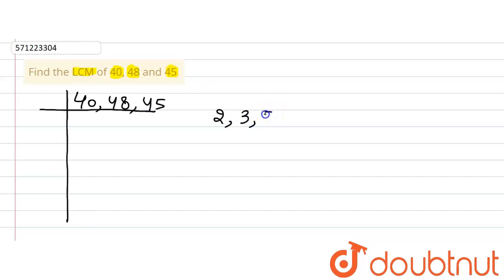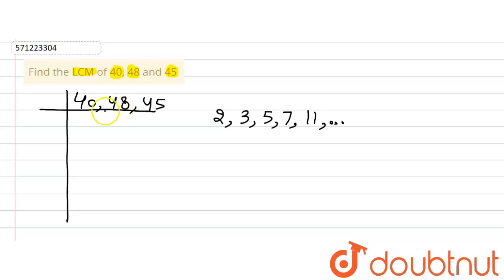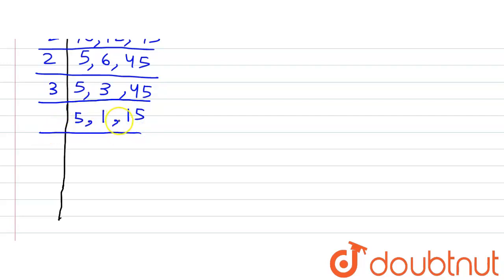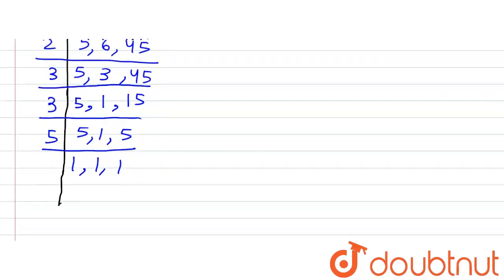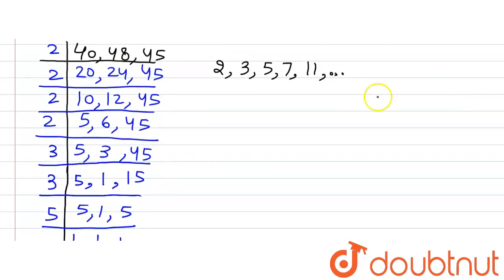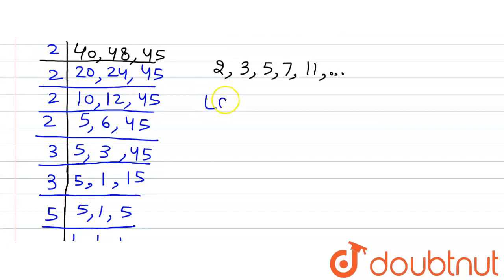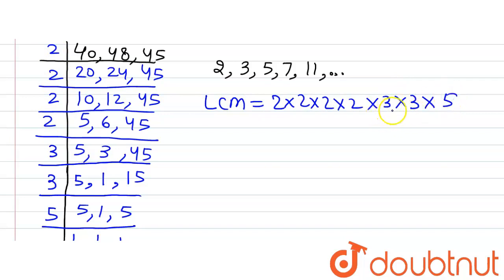Find the LCM of 40, 48 and 45 | 6 | PLAYING WITH NUMBERS | MATHS | NCERT ENGLISH | Doubtnut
Find the LCM of 40, 48 and 45
Class: 6
Subject: MATHS
Chapter: PLAYING WITH NUMBERS
Board:CBSE

👉 Have Any Query? Ask Us.

Our Telegram Pages:
class 6
6 class ka math syllabus